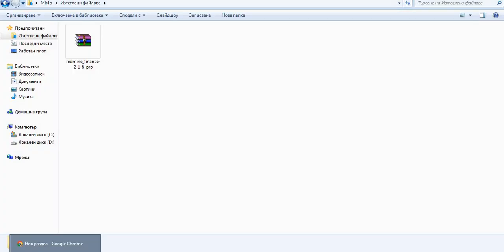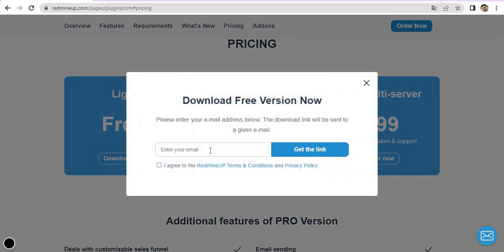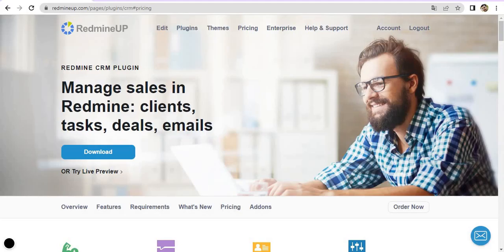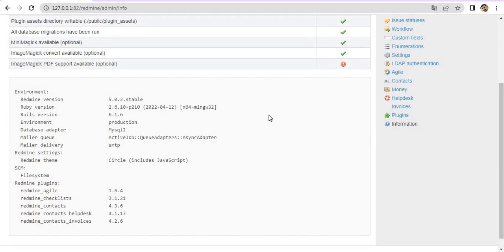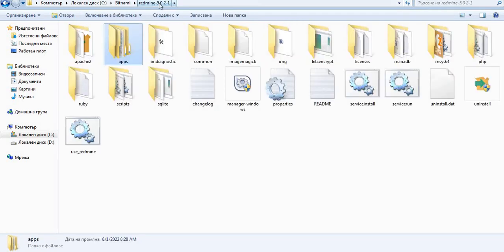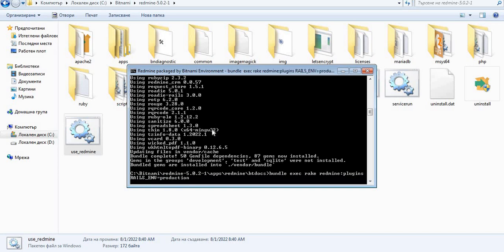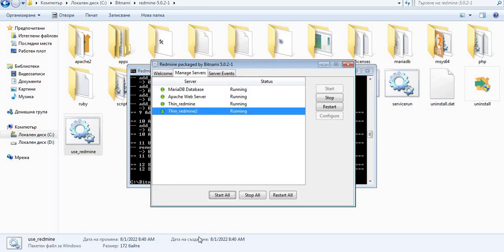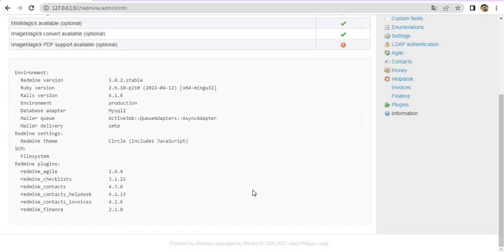Redmine Finance plugin installing guide for Windows Bitnami stack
This video guide will teach you how to install the RedmineUP Finance plugin on the Windows Bitnami stack Redmine.